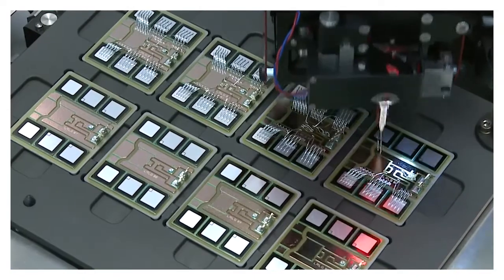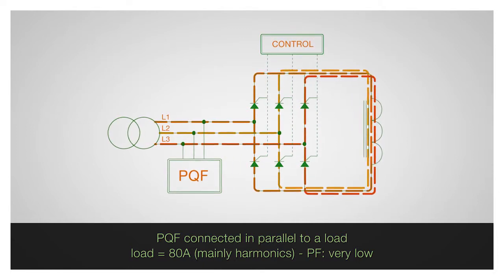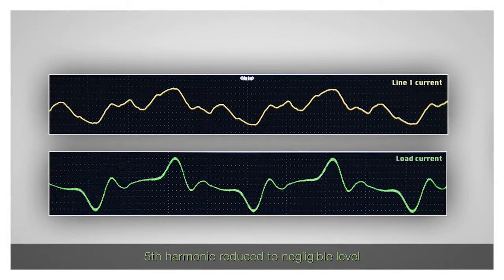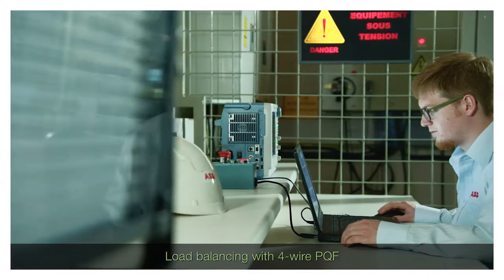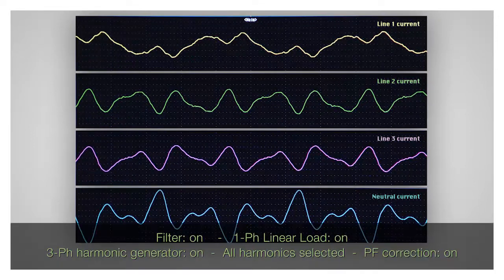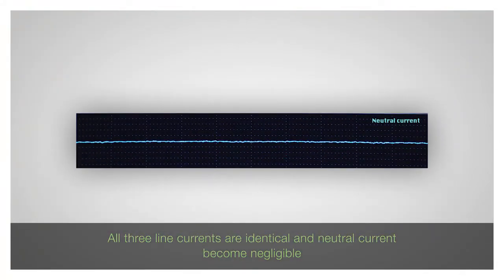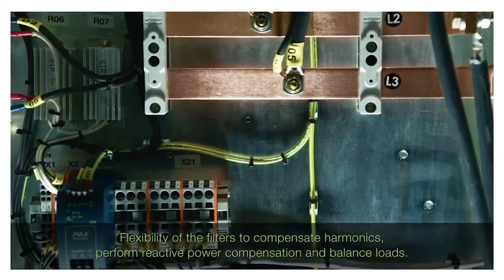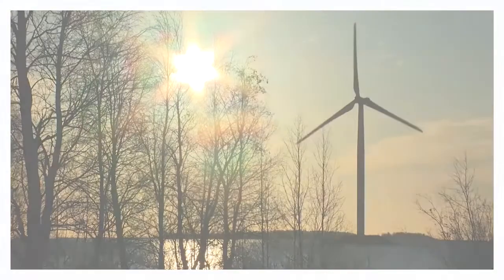ABB Active Filter - Power Quality Filters PQFI-PQFM-PQFS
The best solution to tough power quality problems caused by harmonics, load unbalance and reactive power demand